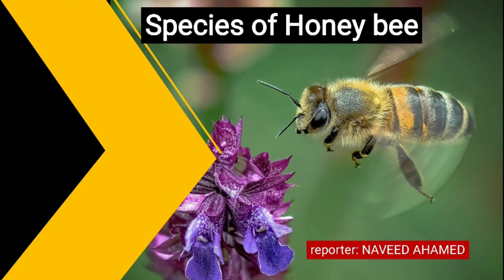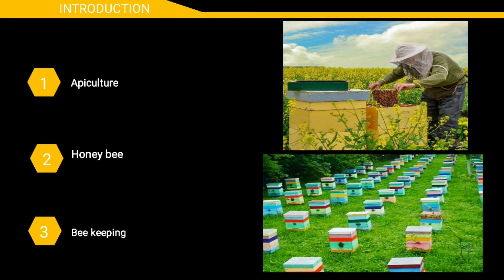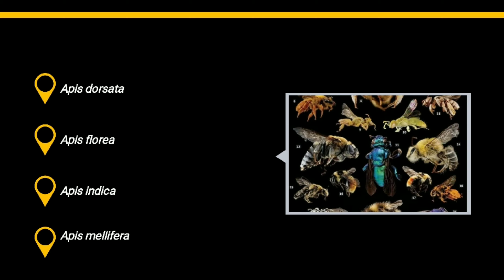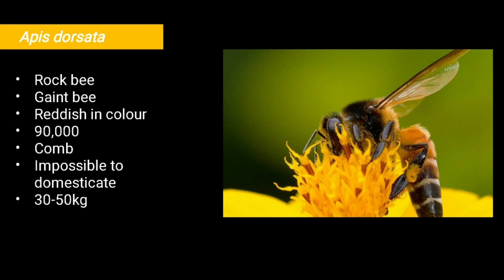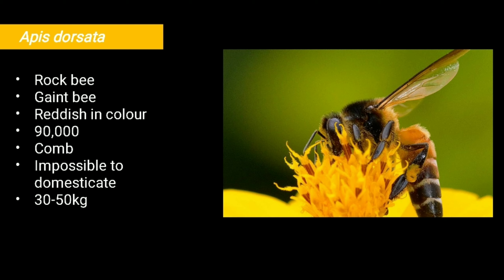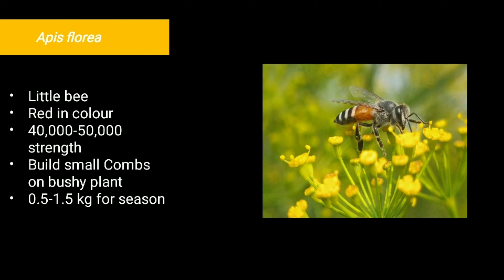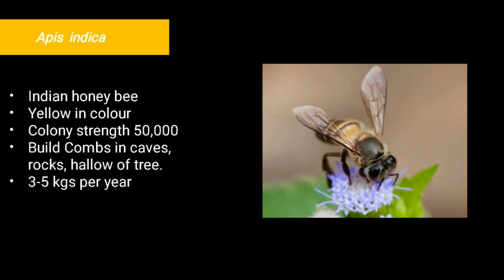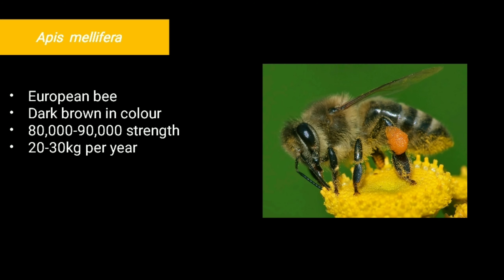Species of Honey bee 🐝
A honey bee is a eusocial flying insect. They are known for their construction of perennial colonial nests from wax, the large size of their colonies, and surplus production and storage of honey, distinguishing their hives as a prized foraging target of many animals, including honey badgers, bears and human hunter-gatherers. Only eight surviving species of honey bee are recognized, with a total of 43 subspecies, though historically 7 to 11 species are recognized. Honey bees represent only a small fraction of the roughly 20,000 known species of bees.